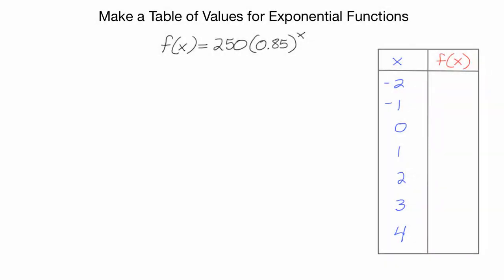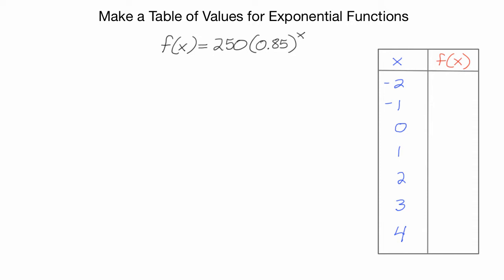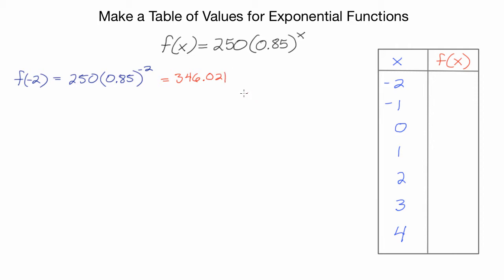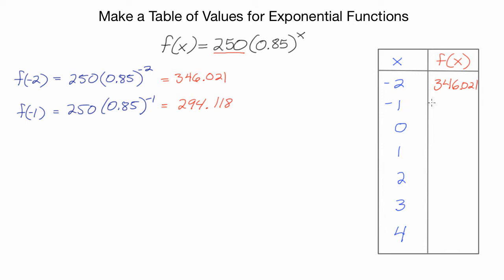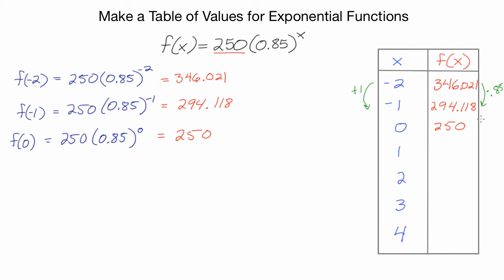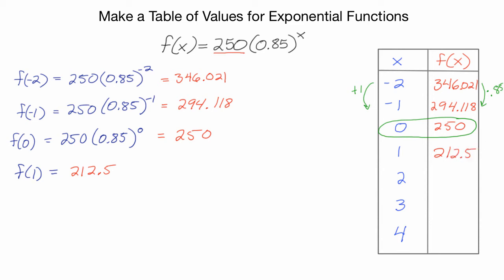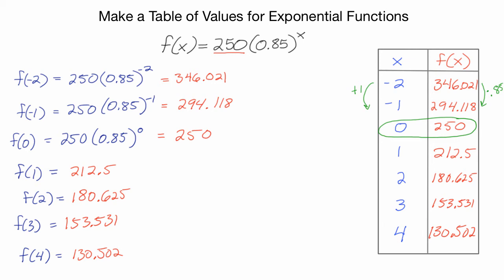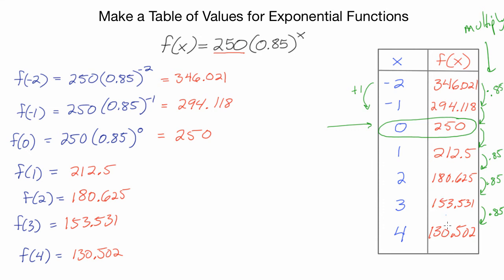Exponential Functions Lesson 9 Table of Values